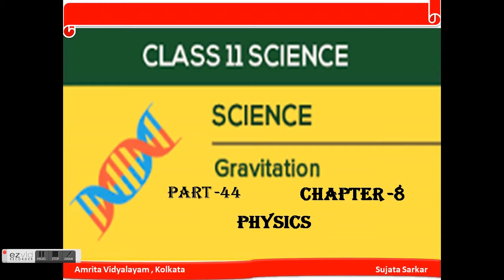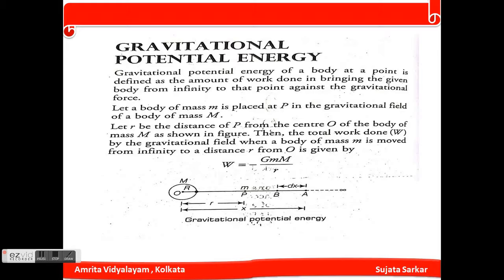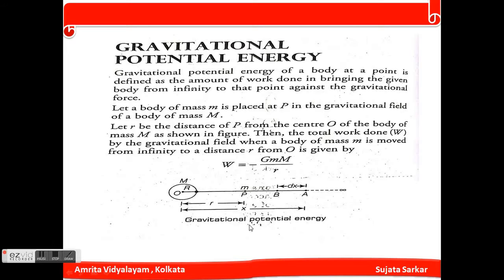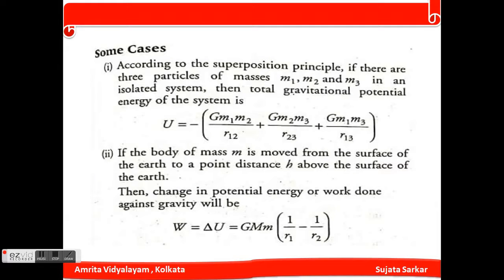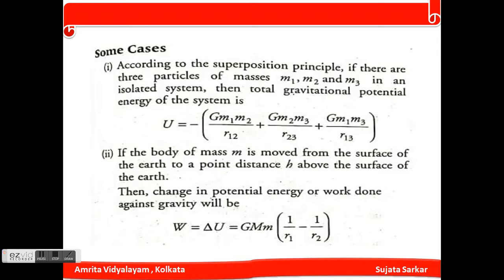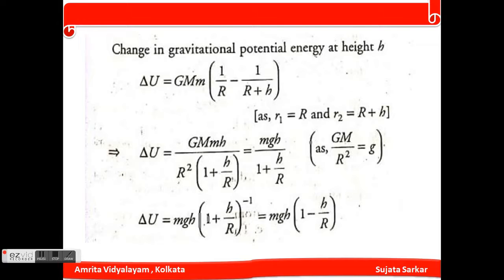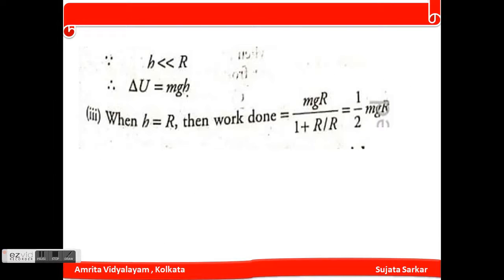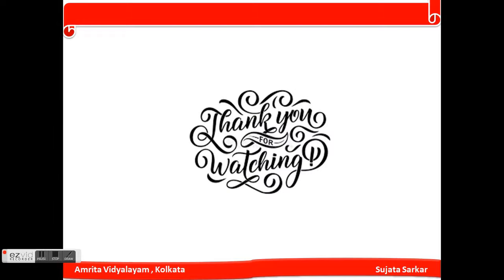Physics class XI part 44 Chapter 8( gravitation)